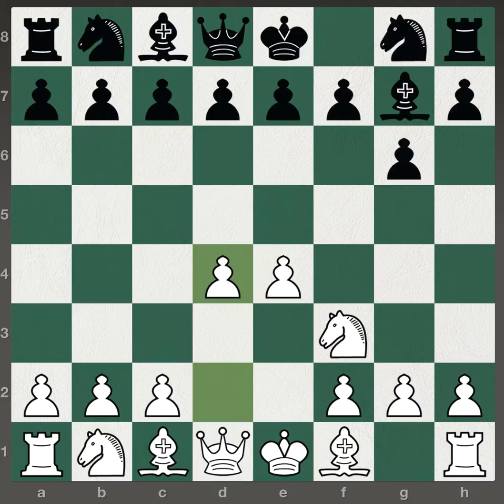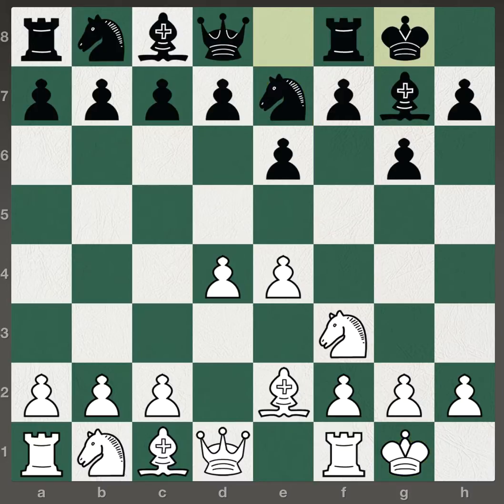Poqueq (865) MichaelKiyoe (920)